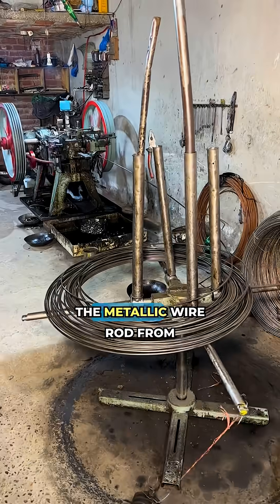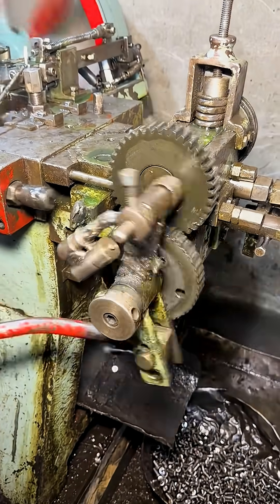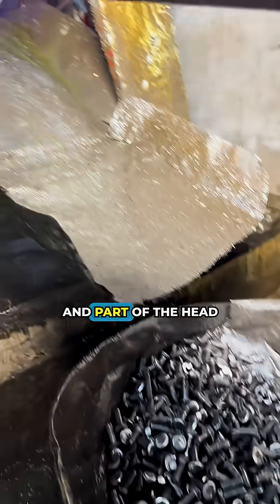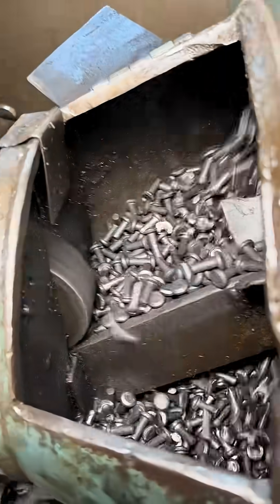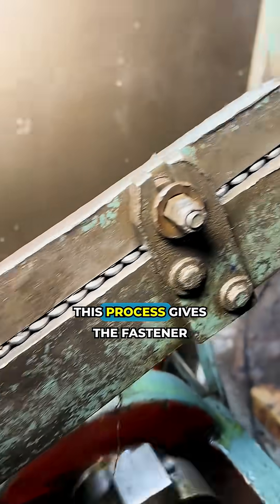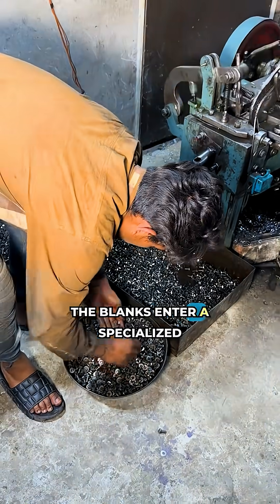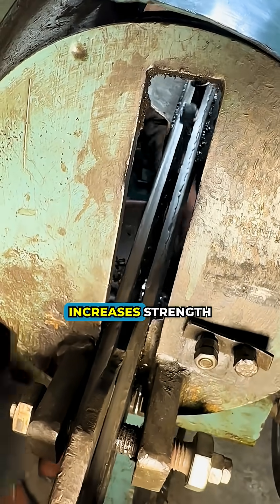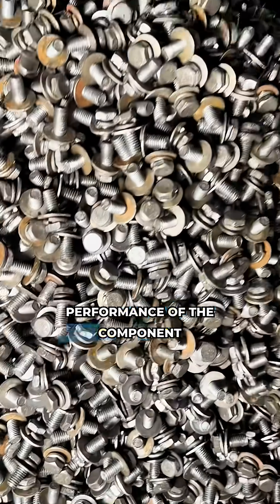How Bolts and Screws are Made 🔩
How it’s made: The video demonstrates the key stages of automated fastener production, starting with feeding the wire rod into a multi-station cold heading machine. The process includes shearing the blank, volume forging of the bolt head, and culminates in thread rolling on a specialized machine.